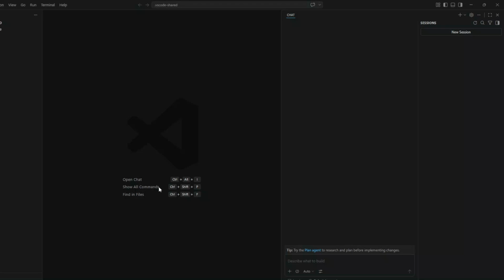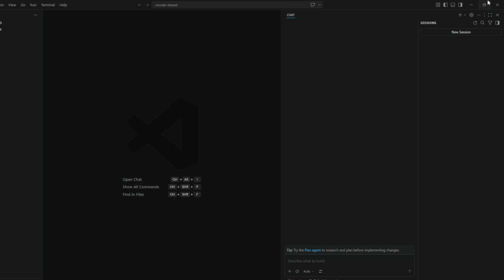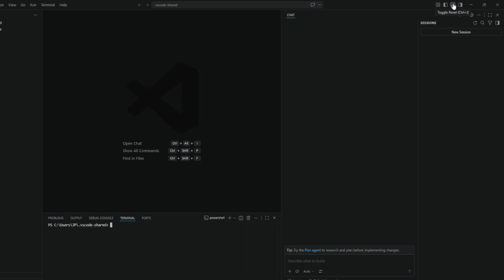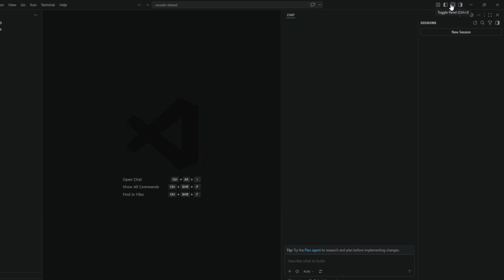How to Hide the Toggle Panel or Terminal Panel in Visual Studio Code | Easy Guide 2026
In today’s video, I show you how to hide the toggle panel or terminal panel in Visual Studio Code to clean up your workspace.